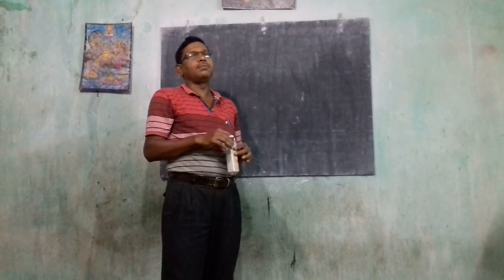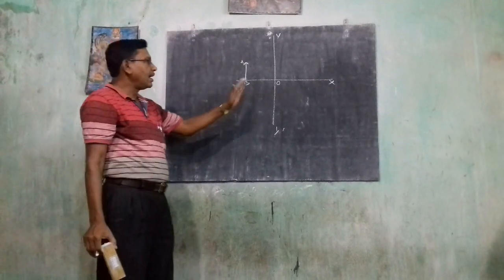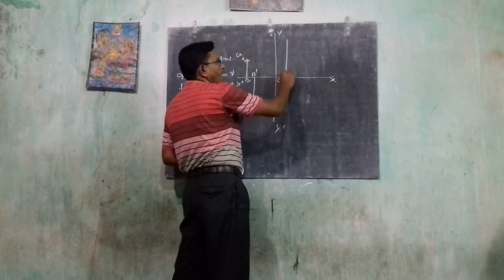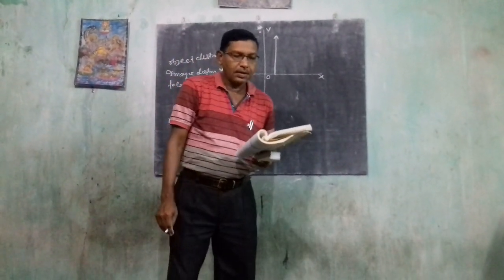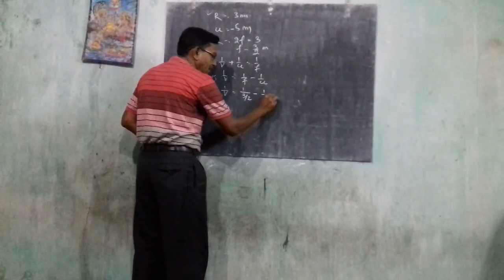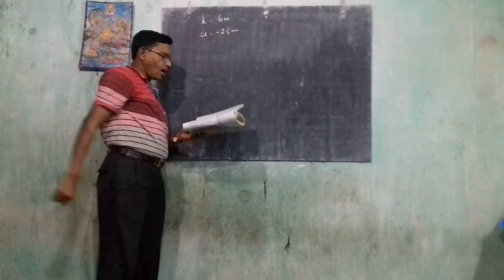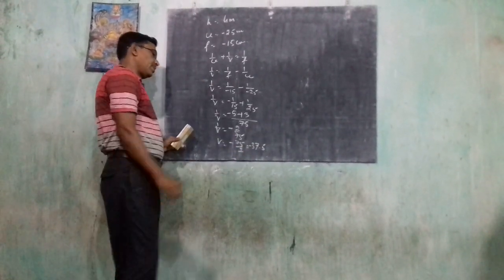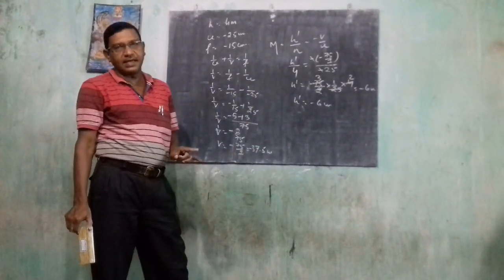Class 10th science (physics) part 2 chapter :-Light,Reflection and Refraction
Chapter :-Light,Reflection and Refraction By Doulata Maharana.